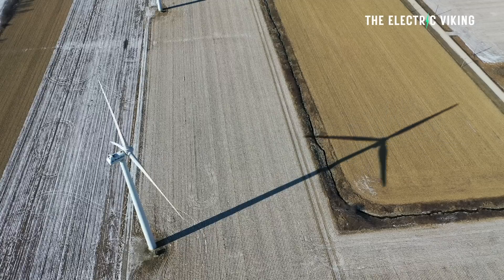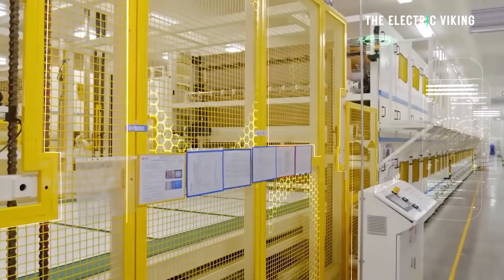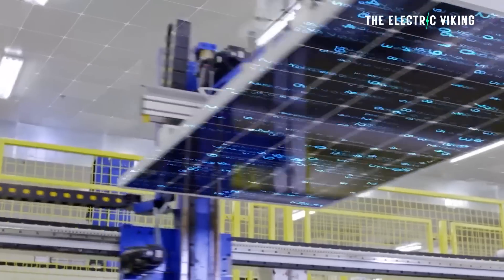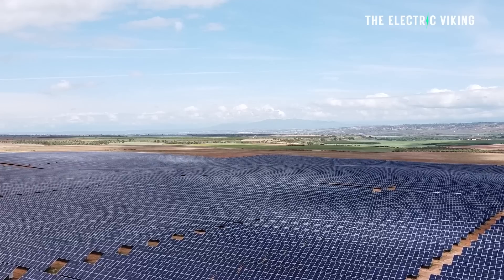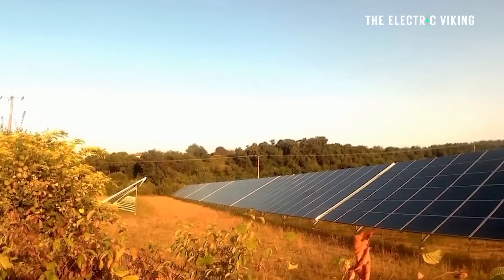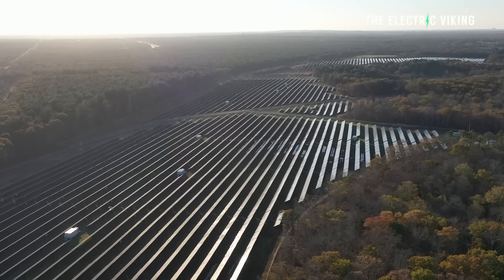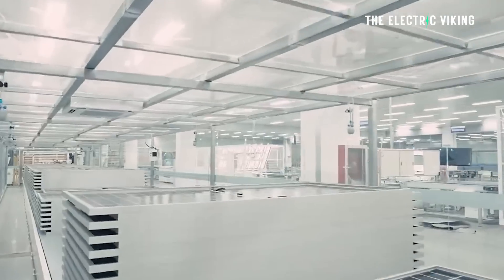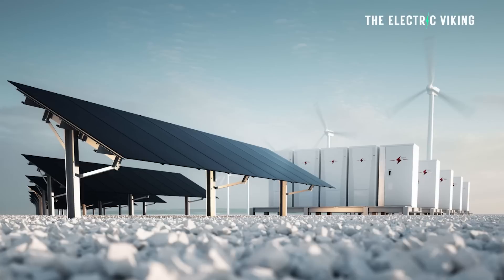New solar efficiency records make solar cheapest electricity in the world